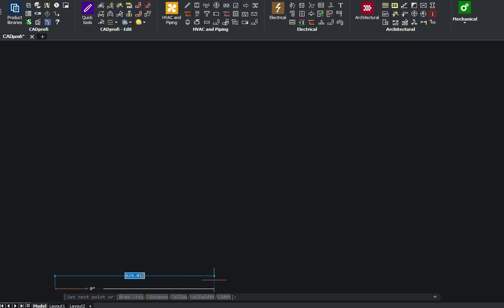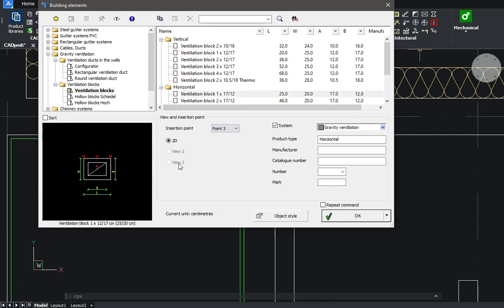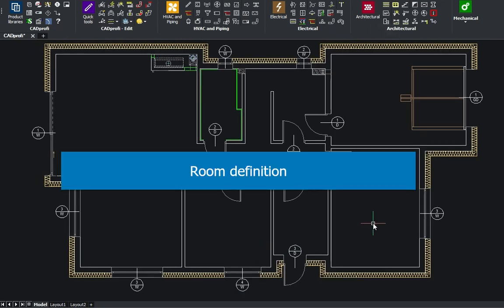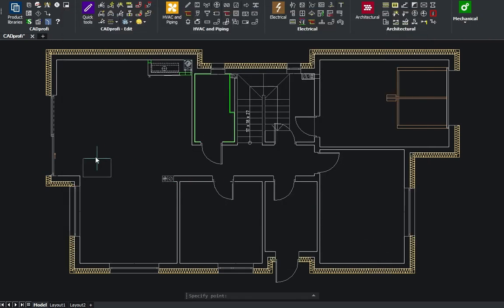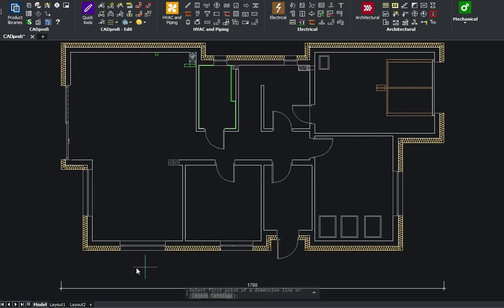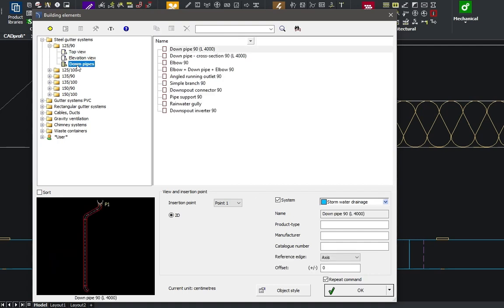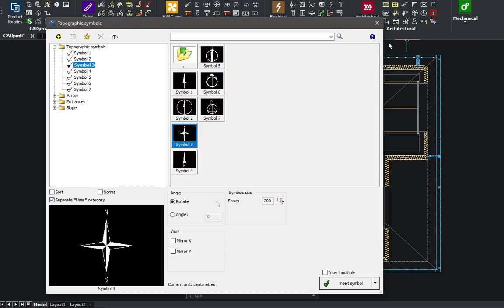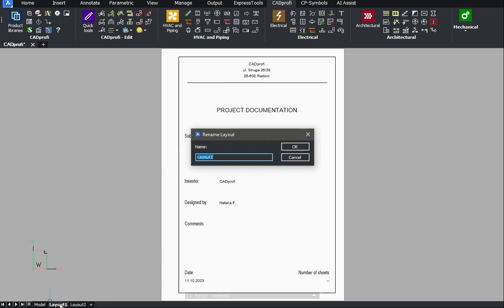CADprofi Architectural introductory movie (English)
Check CADprofi Architectural most important features in 30 minutes!

CADprofi Architectural helps in creating construction drawings, cross-sections and elevations and allows to draw walls, insert doors and windows, create architectural dimensioning and descriptions, as well as, use objects from the library of furniture and other equipment. A unique program feature is the possibility to create evacuation and safety plans.